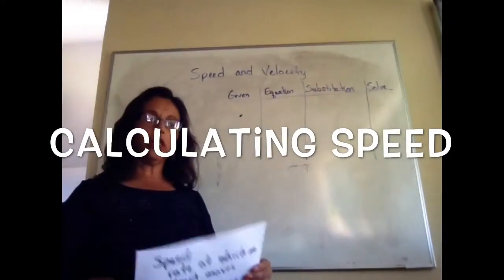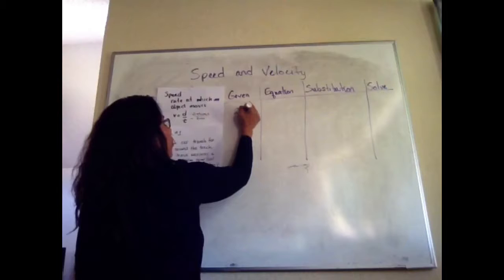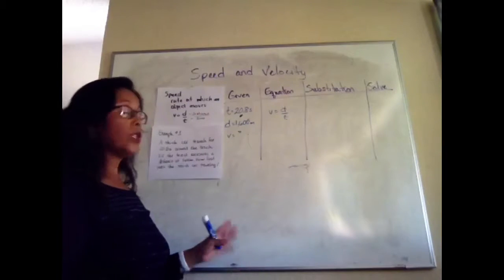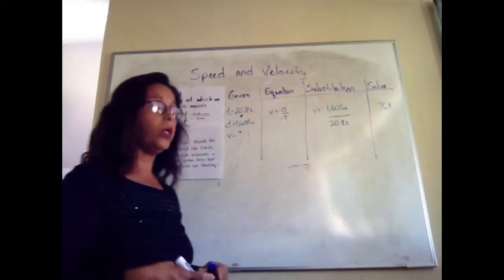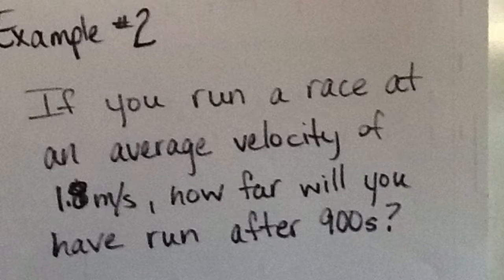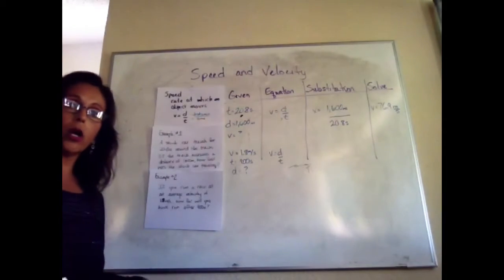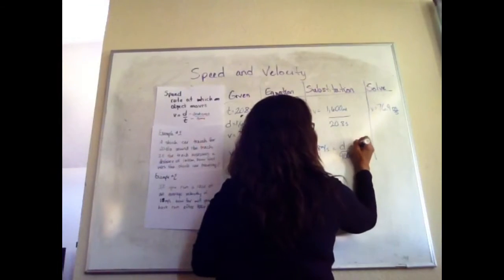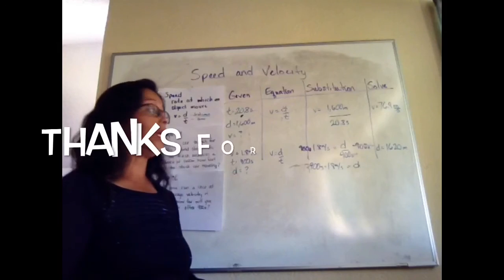Calculating speed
Sample problems